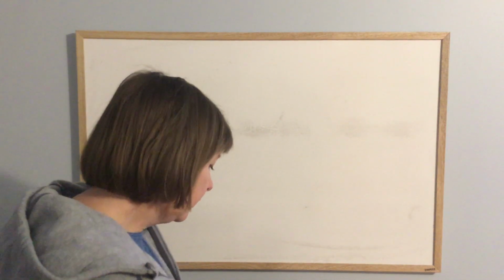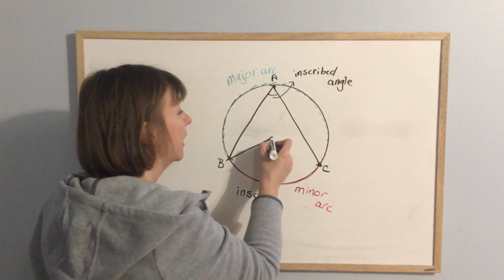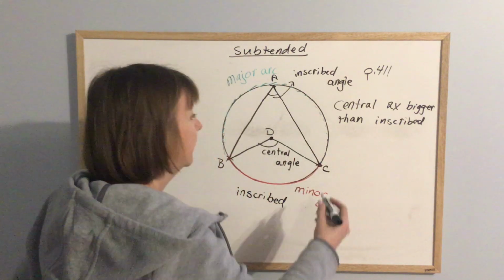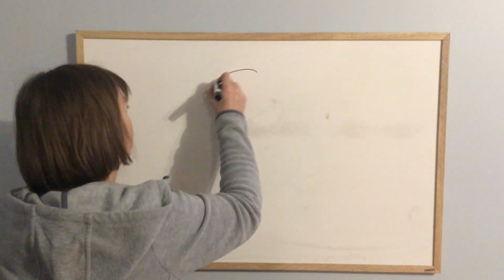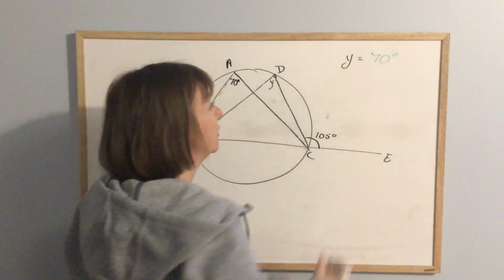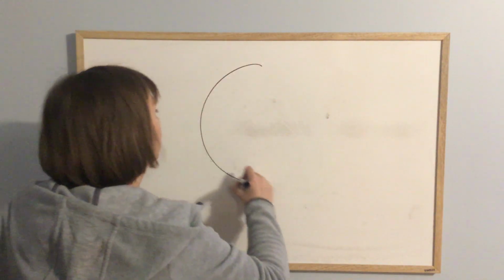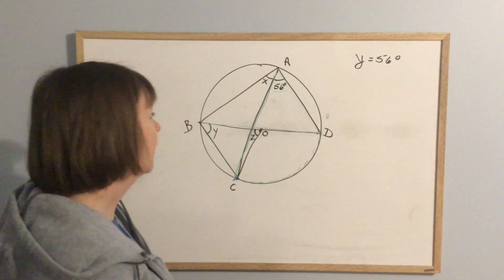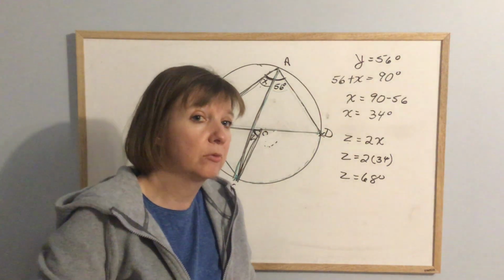March 27 Math 12A 7 3